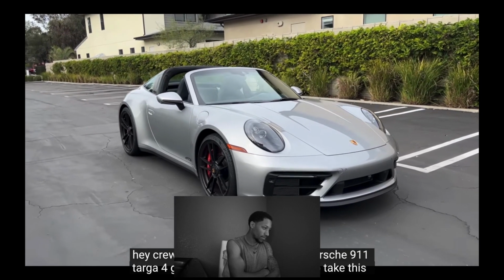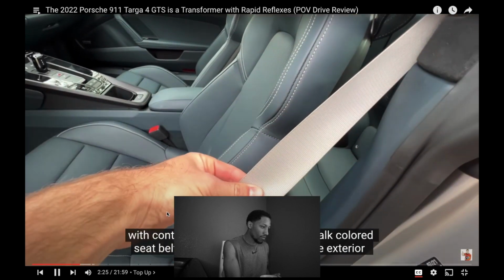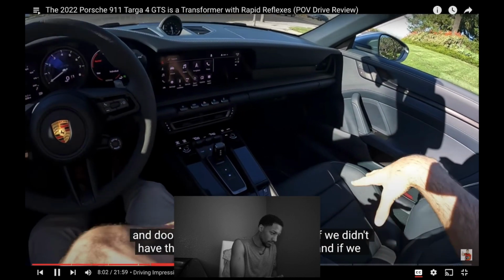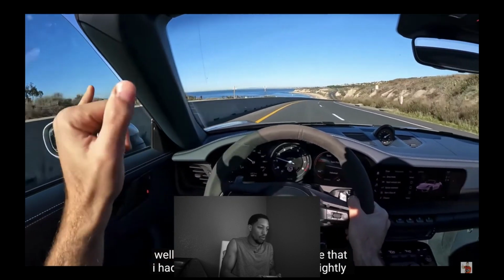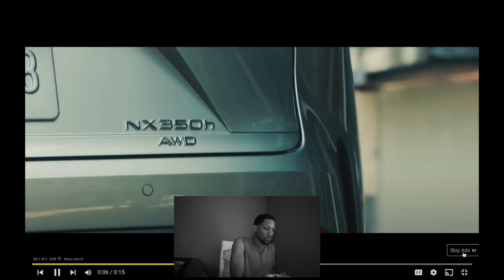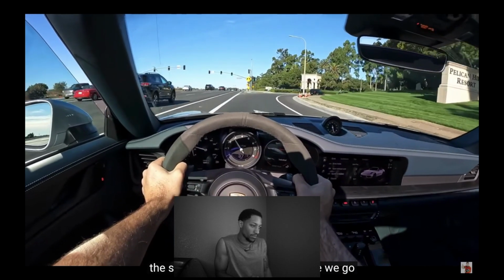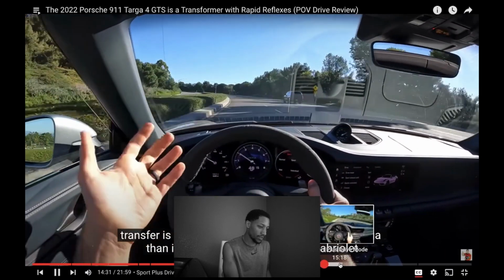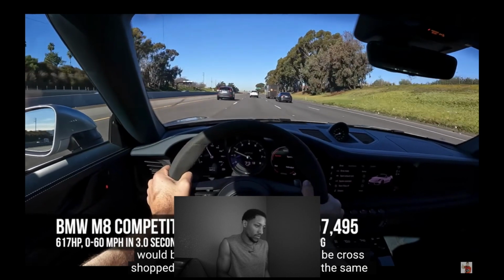911 DAYTIME DRIVE pov porche #911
SHOUT OUT TO @ MILESPERHR